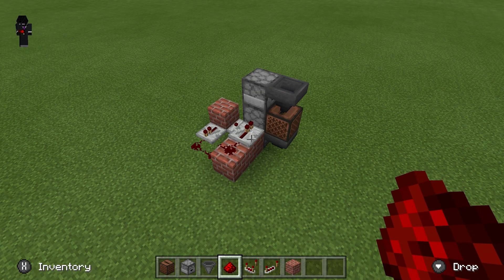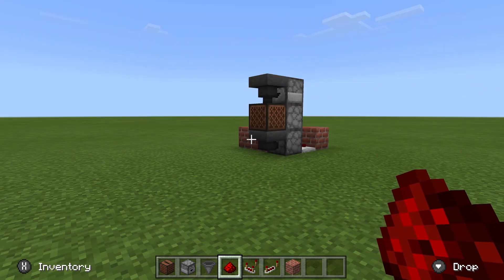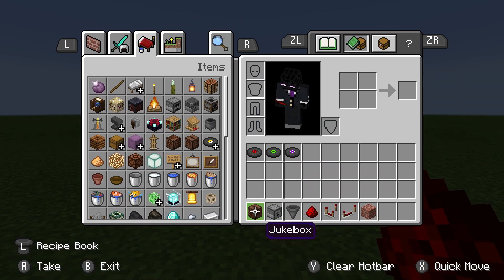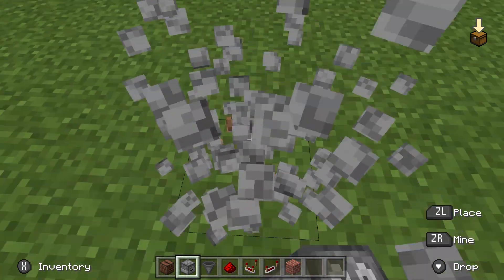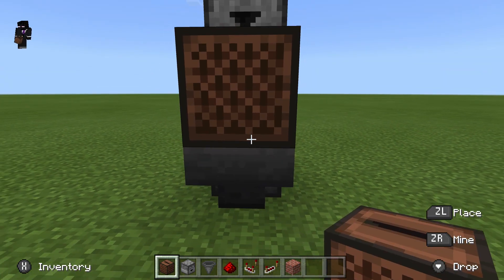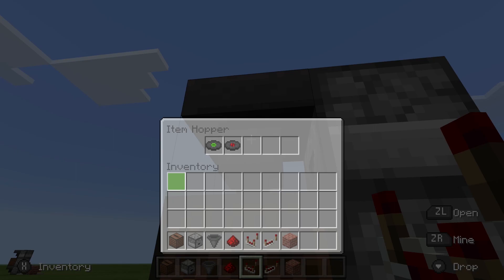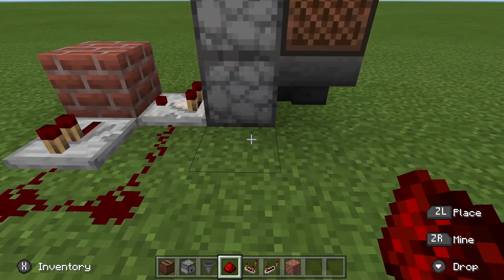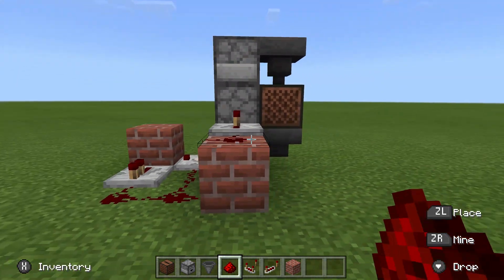Auto Jukebox Prototype Tutorial - Minecraft Redstone Guide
A guide to make a automatic jukebox without mods